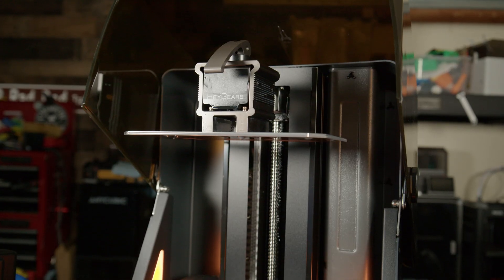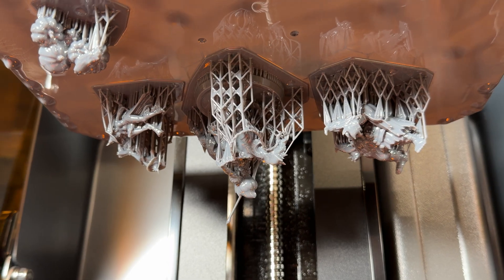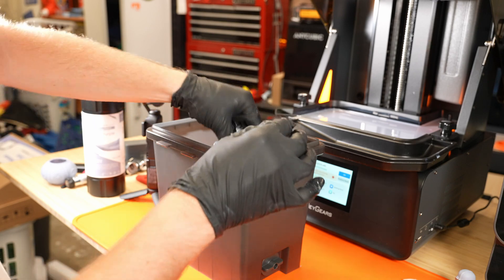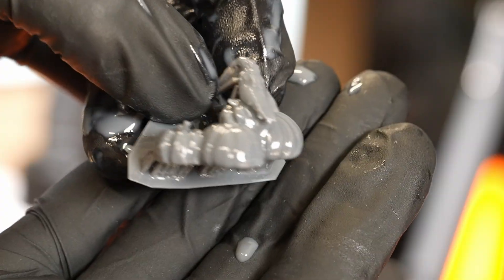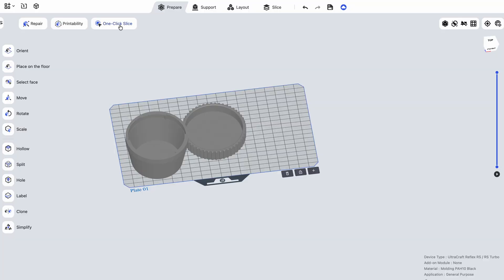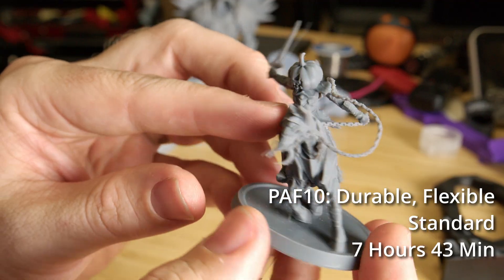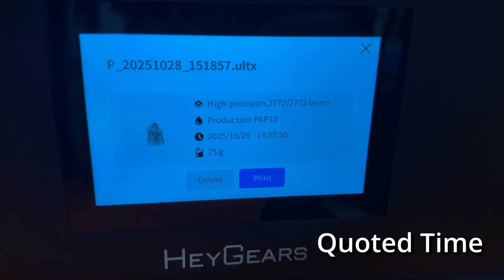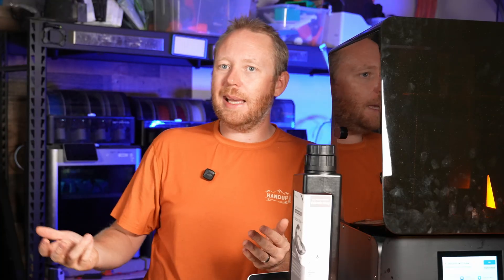This Resin Printer Isn’t for Everyone — Here’s Why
The HeyGears Reflex RS Turbo isn’t your typical resin printer, and that’s exactly the point. It’s a fully connected, closed-ecosystem machine built for professionals who want plug-and-play results instead of endless tweaking. In this video, I share my honest experience using the complete HeyGears setup—printer, washer, and curing station—to see how well the system actually works, what makes it different from open printers, and why it might (or might not) be the right fit for you.

More events, spend & save:​
Spend $1000, get $50 off​
Spend $2000, get $110 off​
Spend $3000, get $170 off